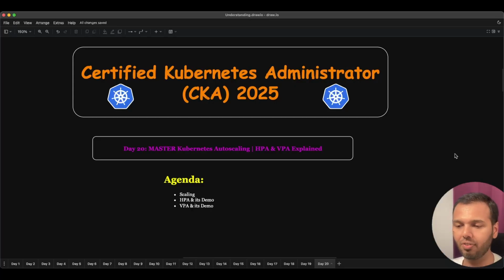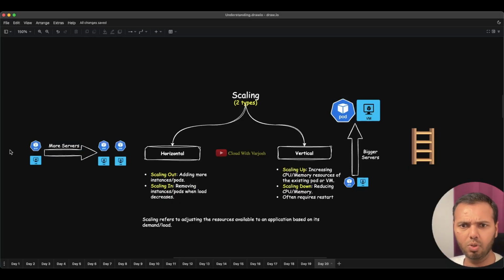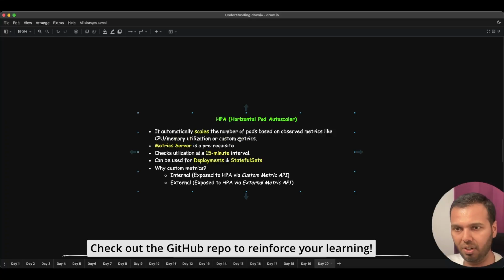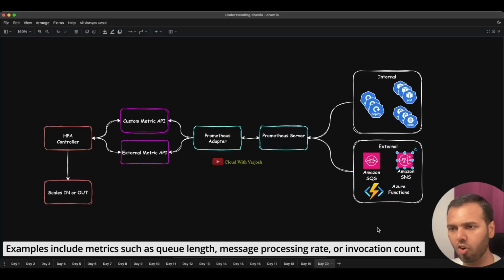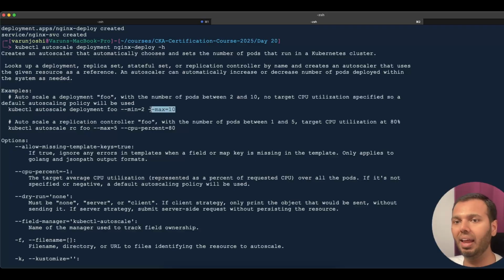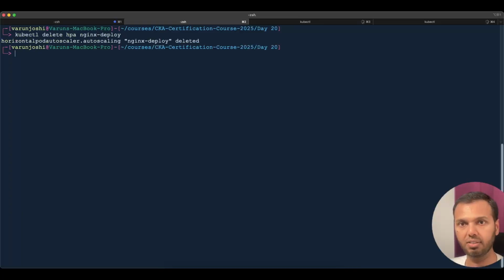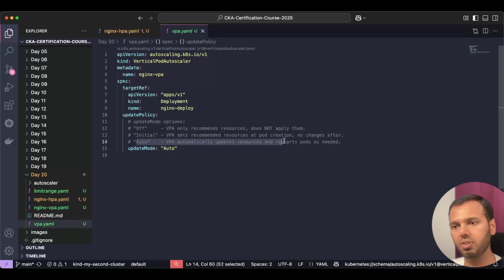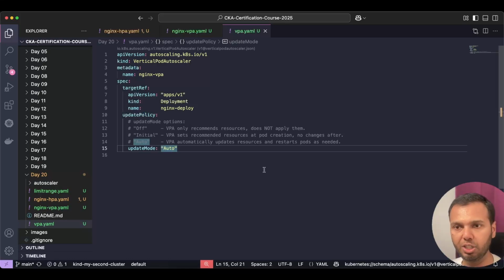Day 20: MASTER Kubernetes Autoscaling | HPA & VPA Explained with DEMO | CKA Course 2025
In today’s session, we’ll dive deep into Kubernetes Autoscaling, covering both Horizontal Pod Autoscaler (HPA) and Vertical Pod Autoscaler (VPA)—crucial tools to make your applications elastic and resource-efficient.

We'll cover:
✅ How HPA scales pods horizontally based on CPU, memory, or custom metrics.
✅ How VPA adjusts CPU & memory requests dynamically based on actual usage.
✅ Pre-requisites like Metrics Server & Custom Metrics API for autoscaling.
✅ Hands-on demonstration of HPA & VPA in action.

💡 By the end of this lecture:
You’ll have a clear understanding of how Kubernetes handles scaling, how to configure autoscalers effectively, and how to make informed decisions about which autoscaler to use in production environments.

00:00:00 - Introduction
00:00:29 - CKA Exam Curriculum Update
00:02:10 - What is Scaling?
00:11:07 - What is HPA?
00:19:29 - HPA Demo
00:29:18 - What is VPA?
00:29:50 - VPA Demo
00:40:04 - Outro